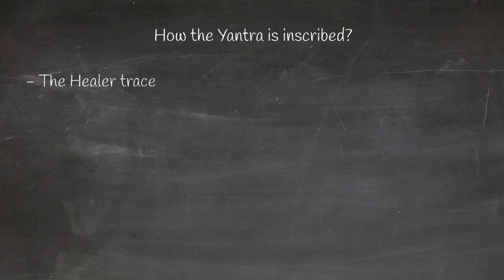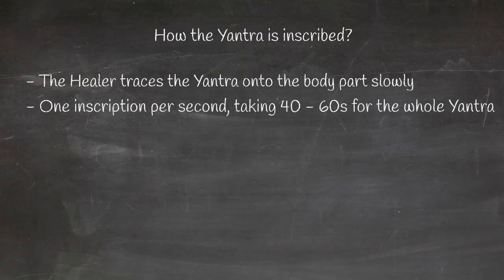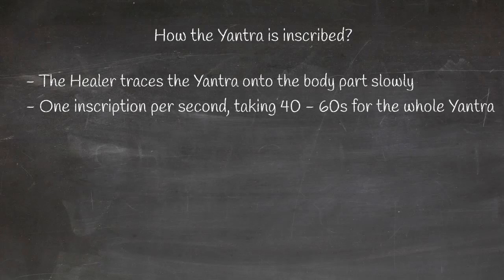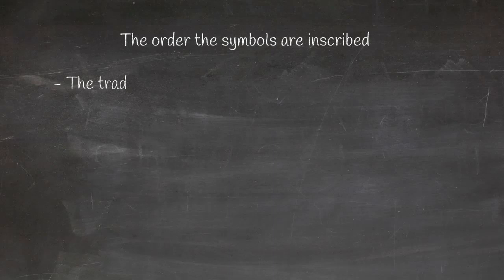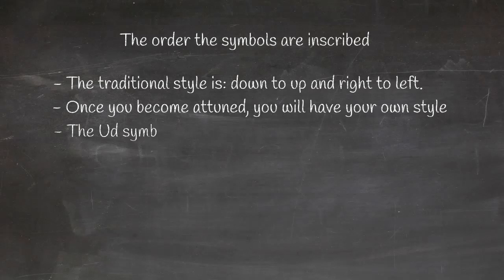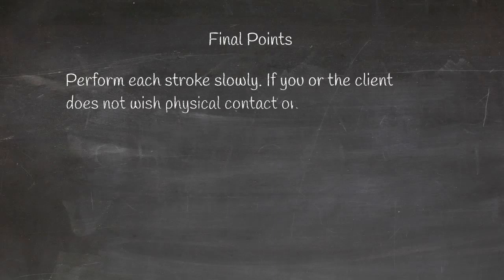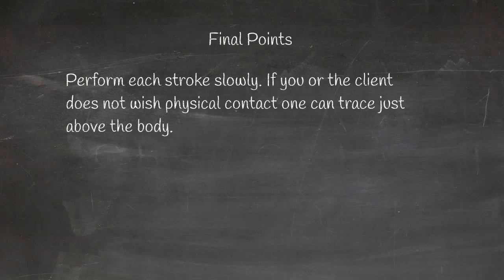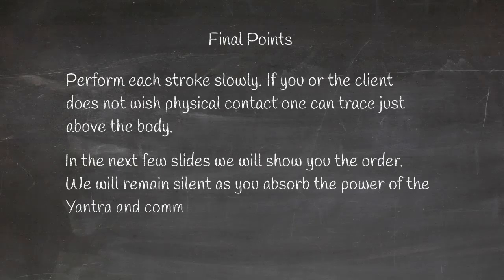21. Certified Healer's Course - Healing the back left leg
We are the foremost experts in the Dravidian Sciences handed down to us by the great God Murugan Aaiyyan.

If you want to have access to powerful rare Murugan-Aaiyyan Stones, high quality Tala and Loka Yantras, eBooks on Murugan, Aaiyyanist Training Material and more, then please support us on our Patreon site:

Spread the teachings of Aaiyyanism and share this link

Digital and Physical Yantras to download, Personal Readings and Spiritual Advice:

Each donation/sale/subscriber really helps us in producing more material and letting volunteers spend more time working for us. It also helps with administrative costs and investing in more infrastructure.